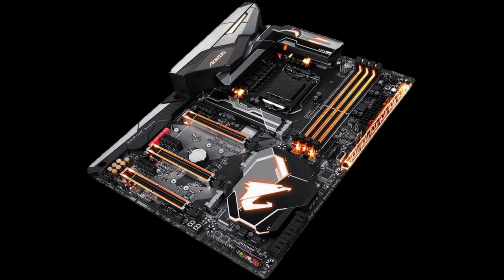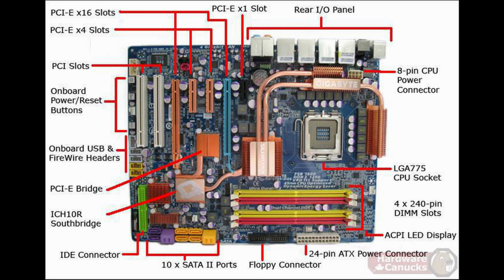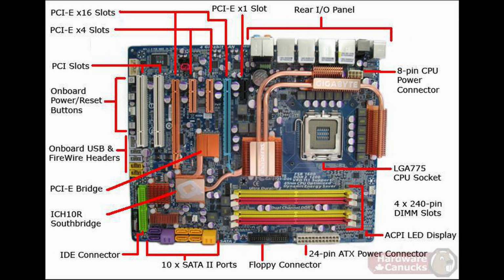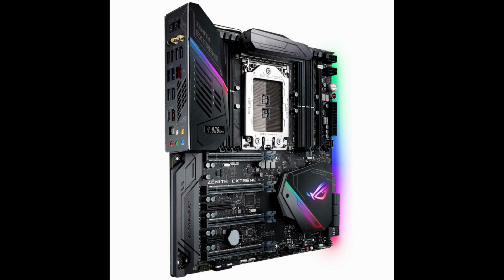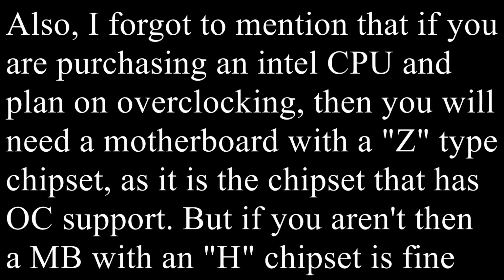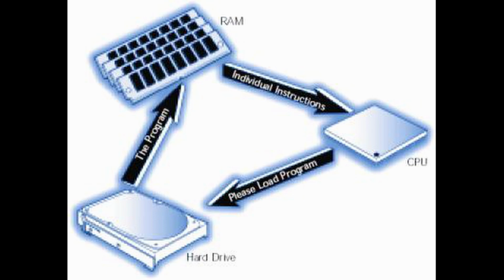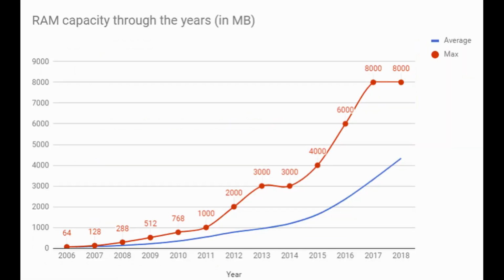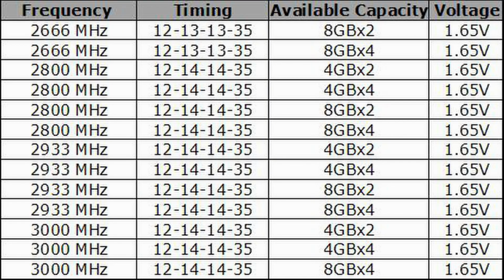What is a MOBO and RAM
cool video about ram